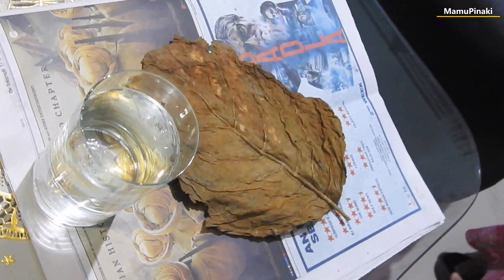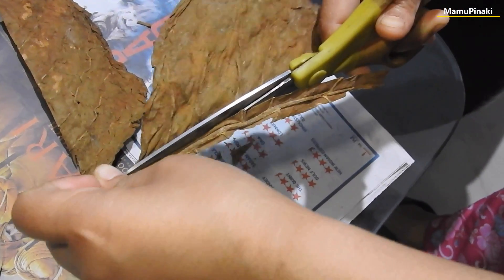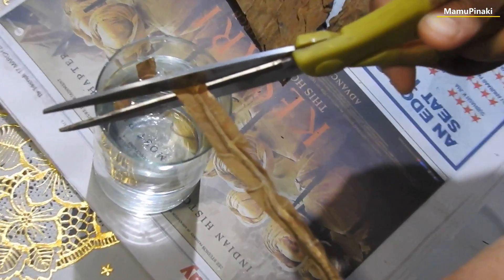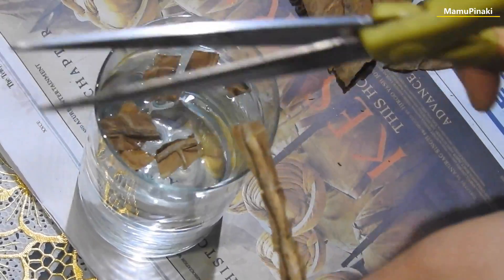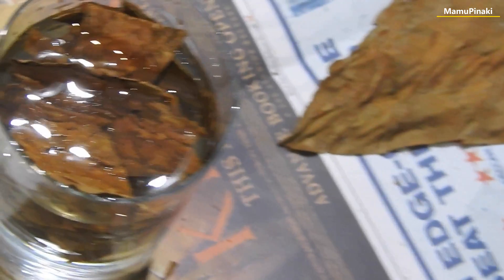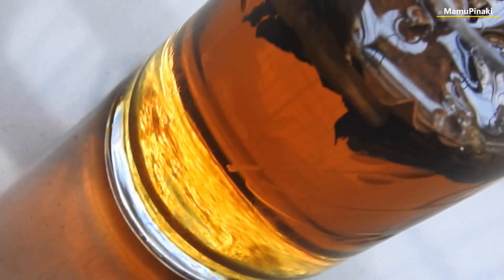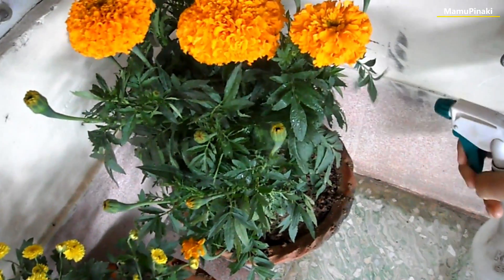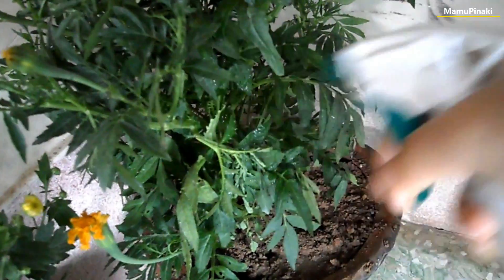Protect your plants from fungi, bacteria & pests using natural organic home made pesticides.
How to protect your plants from fungi, bacteria, pests, infections using natural organic home made pesticides from tobacco leaf. Tobacco tea not only provide protection against a wide variety of insect and pests but it also provides protection from different kinds of fungi, bacteria, Colorado potato beetle, jassids, aphids, thrips, hoppers, whiteflies, loopers and caterpillar pests. Even after removal of the nicotine, the oil tea prepared from tobacco remained a very effective pesticide.